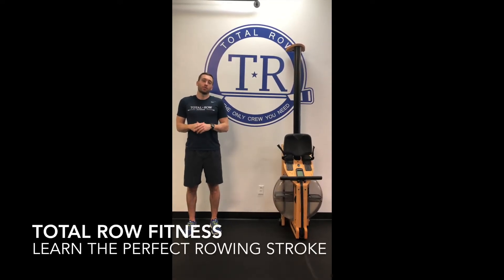Intro Video for Perfect Rowing Stroke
Total Row's owner Elliott Smith has made a series showing you how to complete the perfect rowing stroke. This video is the introduction to the series. totalrowfitness.com